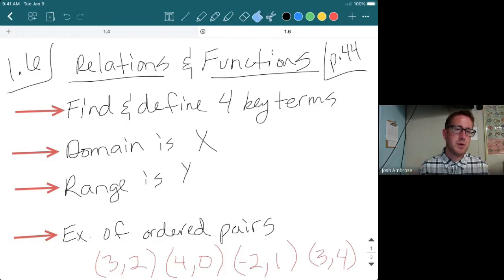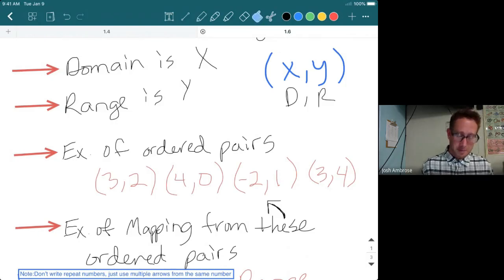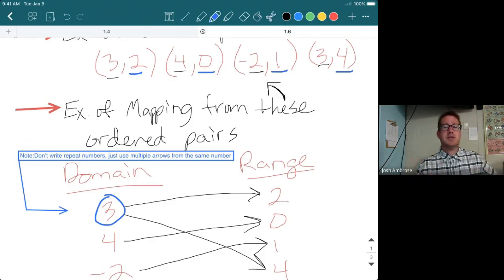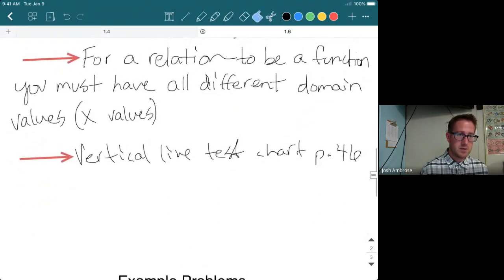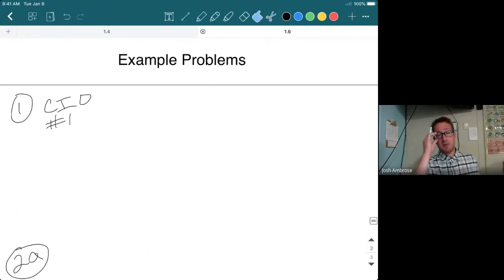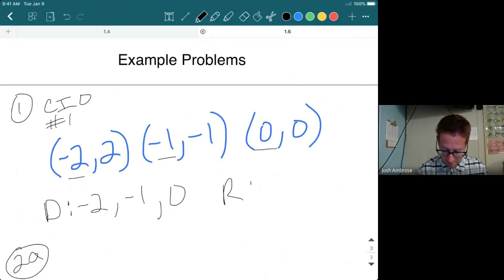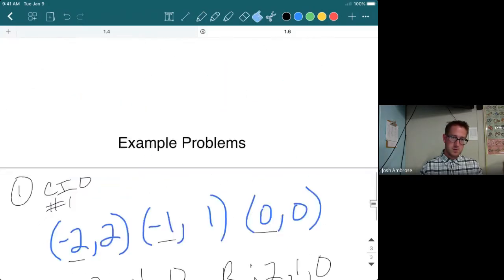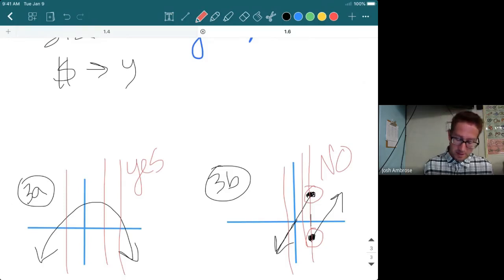--ALG. 2--1.6--VIDEO NOTES AND EXAMPLES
Keep working hard guys, the more effort you put in at the beginning the easier it is to push yourself when it gets tougher, you guys got this